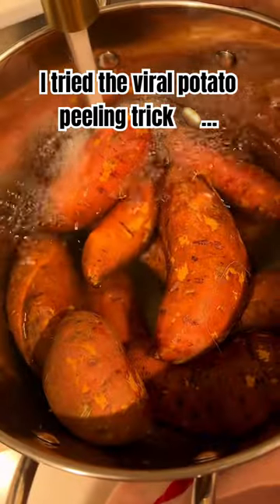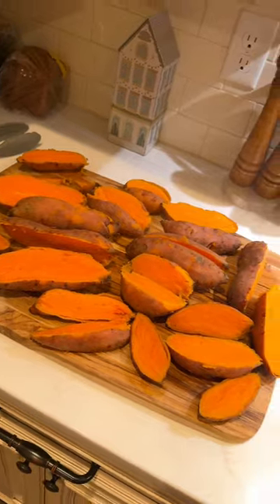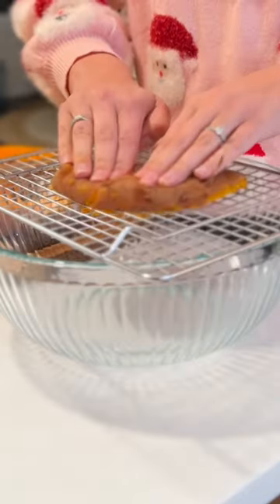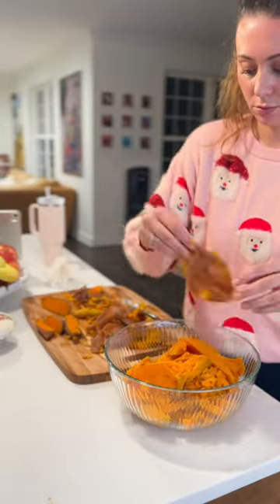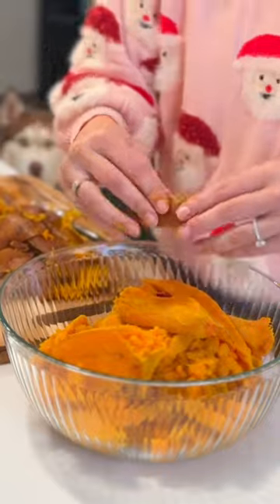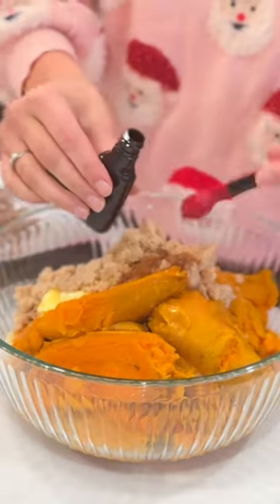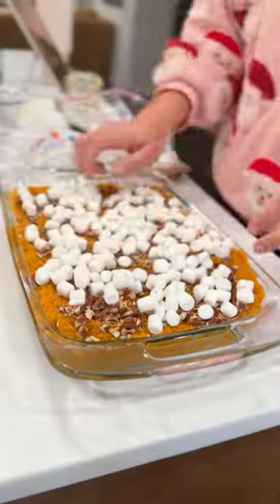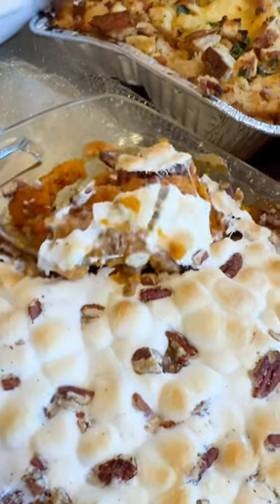I tried the viral potato peeling trick…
I tried the viral potato peeling hack! I made a sweet potato casserole and this is how it helped..